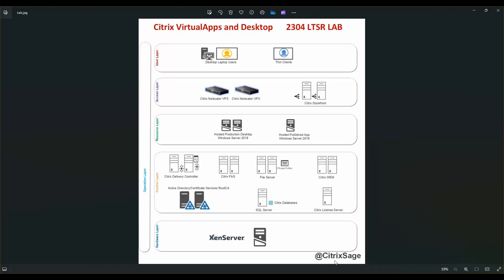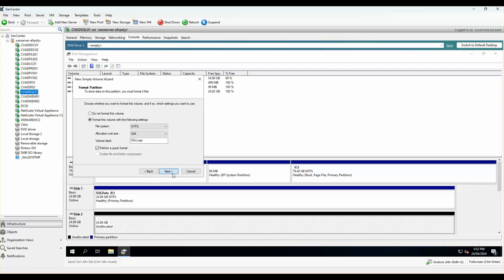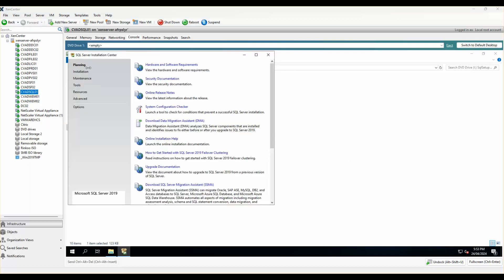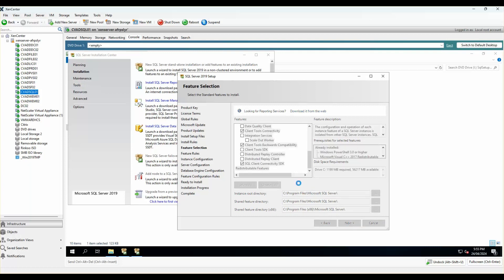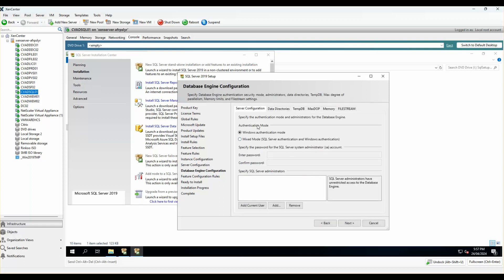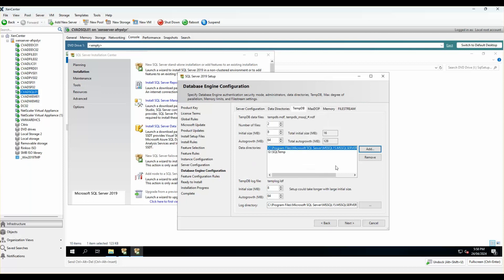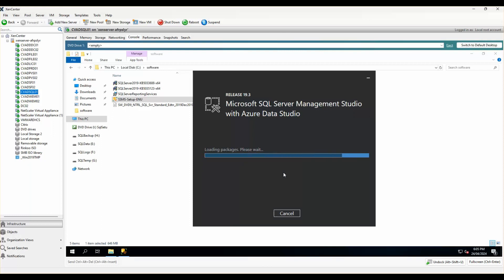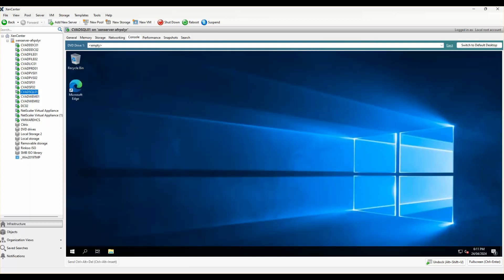Installation and configuration of SQL Server 2019 for Citrix Virtual Apps and Desktop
Citrix Virtual Apps and Desktop LTSR 2402 Step by Step LAB -Installation and configuration of SQL Server 2019  | Complete  Citrix Training for Beginners and working Professionals.